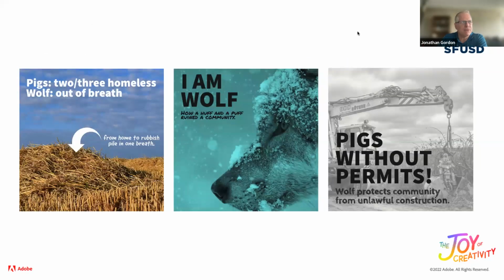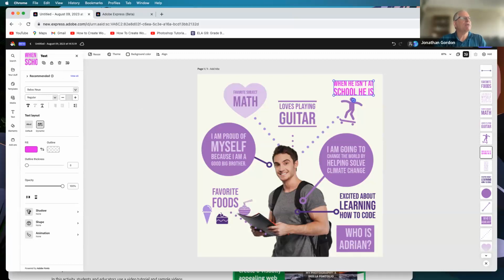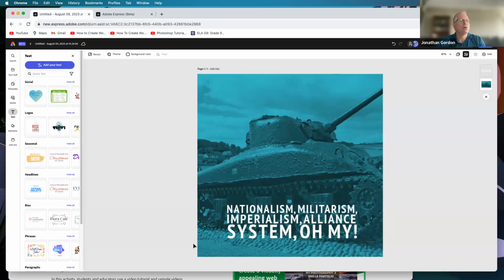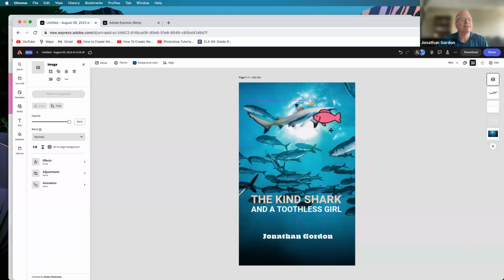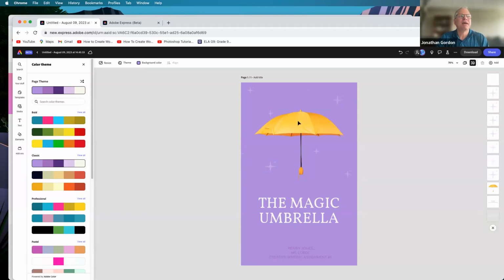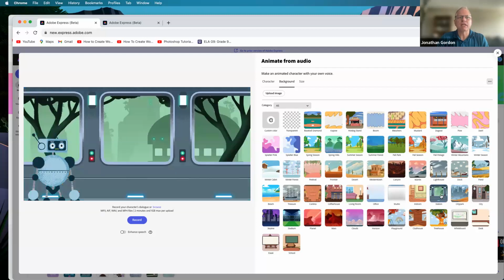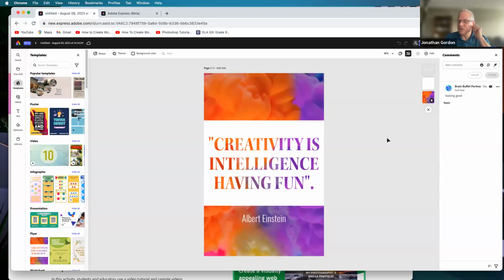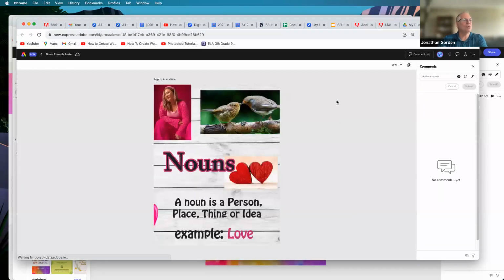Making Thinking Visible with Adobe Express